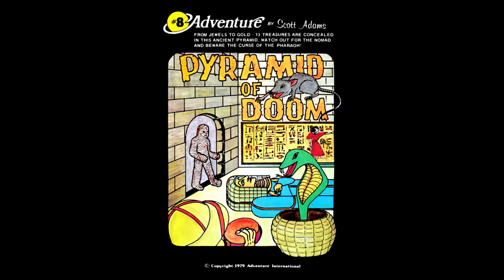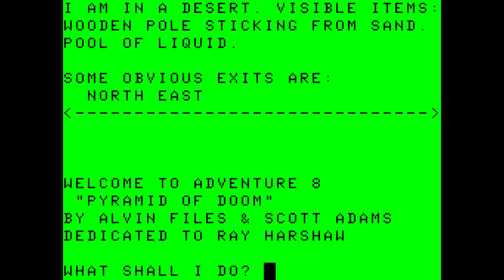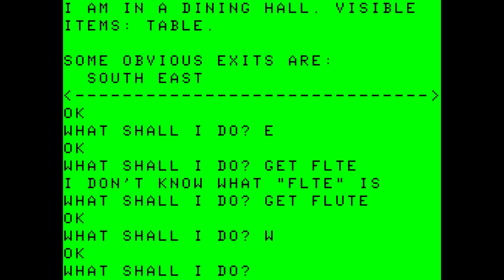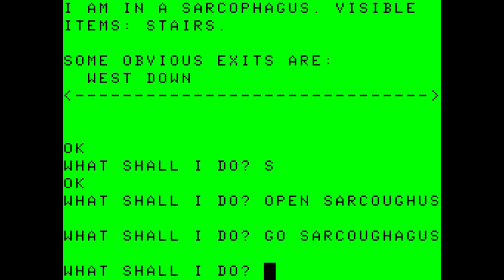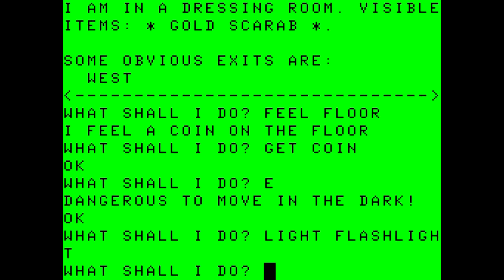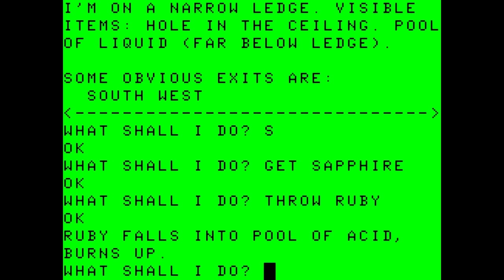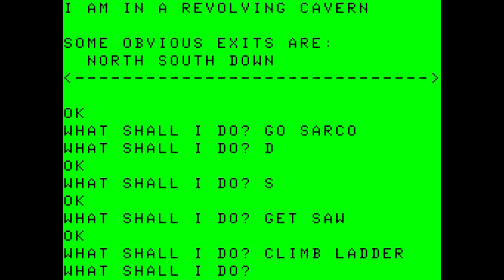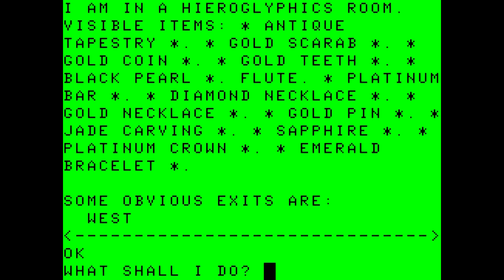Pyramid of Doom[COCO] TRS-80 Color Computer - Scott Adams Grand Adventure #8 - Full Solution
Pyramid of Doom was an Interactive Fiction Text Adventure (IFTA) originally distributed on a 16k cassette for the TRS-80 Model I/III microcomputer series in 1979. Later it was ported in 1983 to the TRS-80 Color Computer series. For this Let's Play, I have ripped the program off of cassette using Super Backup Utility by Computize Incorporated (1983), and dumped it to floppy disk. I have done this because I prefer prefer disk over cassette for increased data access speeds.

It is the ninth IFTA game made by Scott Adams, published by Adventure International. It was played in a pure text environment, the player inputting text command actions in a two word string using VERB-NOUN, with a primitive parser deciding what happened, and then describing the results to the player in text on screen. In many ways it was like playing a Pen & Paper RPG, such as AD&D, or even a Choose Your Own Adventure Novel.
One of the greatest keys to solving a text adventure was a well drawn map. Often, in fact almost always, a good map with proper notations is all that stood between success and failure.
Due to my use of a map, and decisions of how to present the game, this may not be a complete example of the game world that was available to the player, as many dead ends may exist, and my goal was to illustrate playing through the game efficiently.

This game is not technically a successor to Adventureland, or any other IFTA, Scott Adams or otherwise. It shares some commonalities including interface, and input-output parser systems. It was written by an outsider, not employed by Adventure International, and was lightly modified, and published.

In Pyramid of Doom, the player controls an avatar who is exploring a pyramid in Egypt. The primary objective is to locate and retrieve thirteen treasures, and return them to the specified treasure room. To do this they must explore the surrounding area, both inside and outside of the pyramid, and gather the objects needed, while solving various puzzles. There are deadman switch like puzzles and events which provide active barriers to advancement in some situations.
There are also two puzzles which are exceptionally unfair. One which requires the destruction of a treasure to proceed, which means there are actually 14 treasures, and another which requires a certain kind of thinking in order to solve. On the second one, I was forced to use a hint book.

In this play through, I walk you through all the important parts of the game. This includes only the rooms you must explore, all the items you must get, and all the puzzles you must solve. Even though the game includes a time limit in the form of a turn counter, I present it in a very full format as there are more turns than one possibly could need. This is all done on a TRS-80 Color Computer 3, with Extended Disk Basic 2.1.

In order to create this I used emulation technology. Though, in the past I had owned the machines this game were released on, they have long since been lost or broken.

Please forgive how rough this is. This is a still learning process.